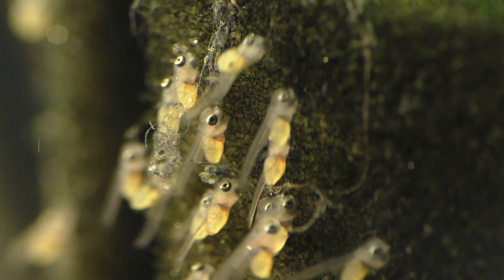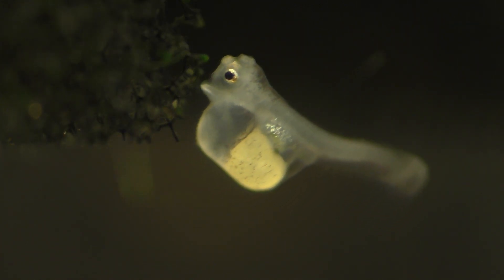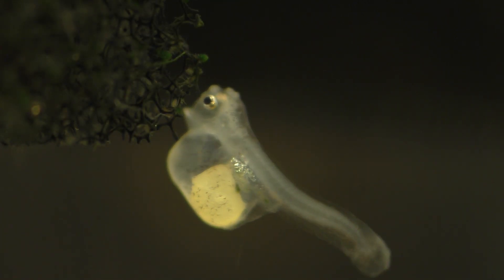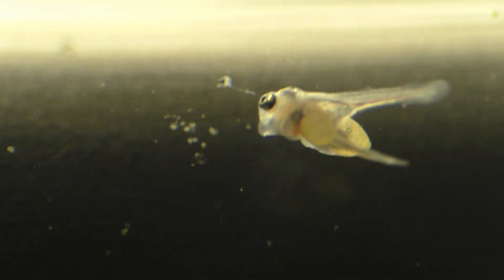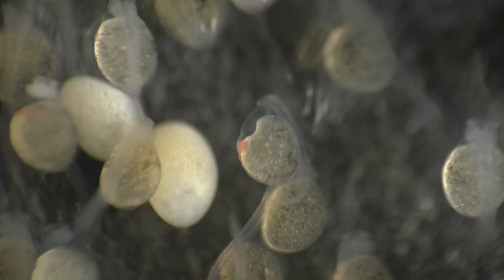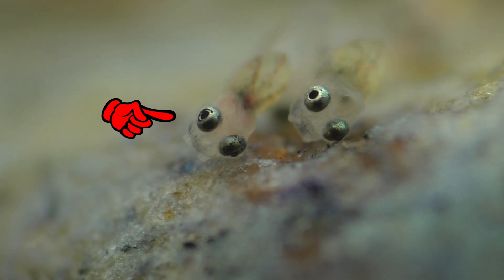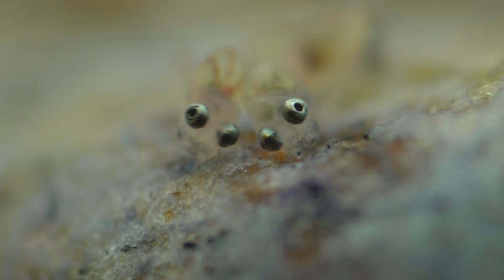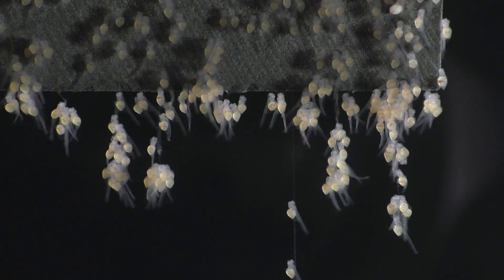MUTANT ANGELFISH ! ! !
A Macro View Of Baby Angelfish With Deadly Problems. These mutations could be the result of air bubbles, or they could be caused by genetic problems. Strange little beasts. . .

CAMERA EQUIPMENT
They don't make my exact camera model anymore,
so this is the newer version.
(paid link)

There's also a 4K version available as well.
HC-WXF1 4K camcorder
(paid link)